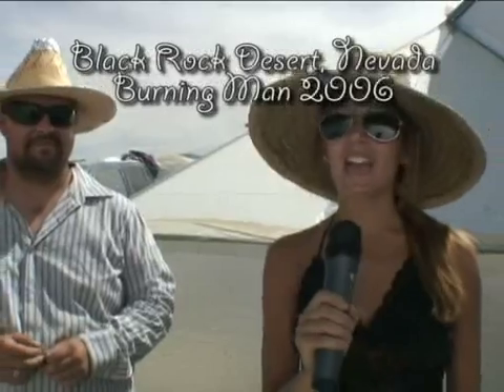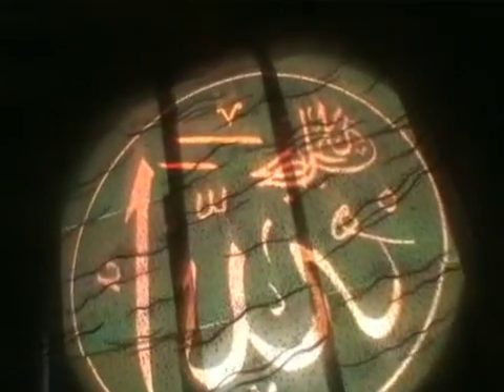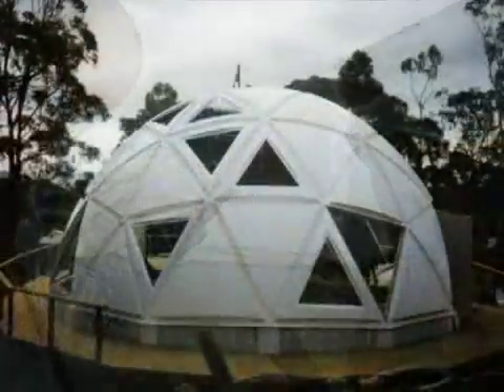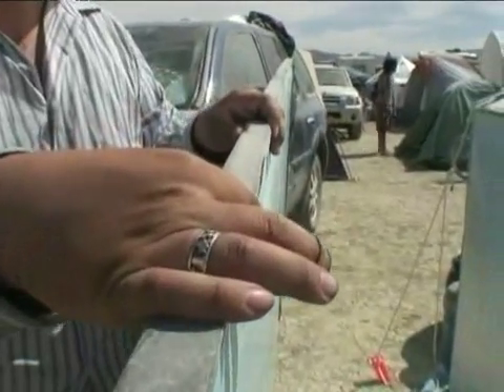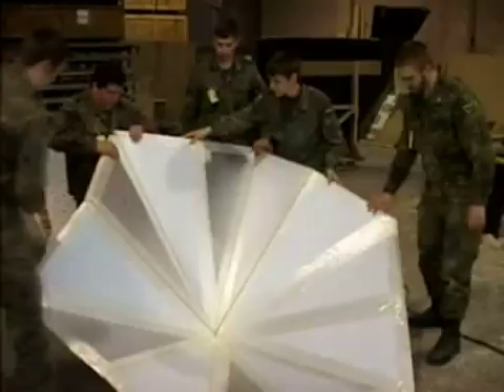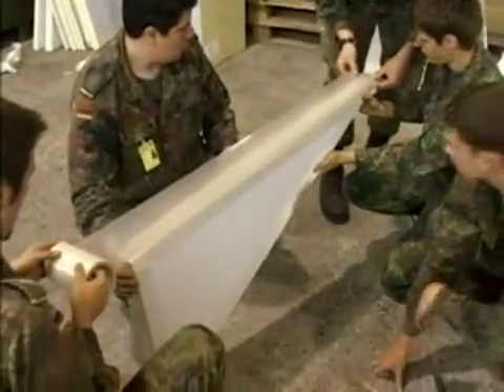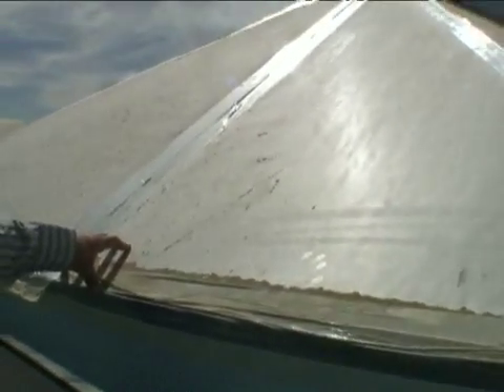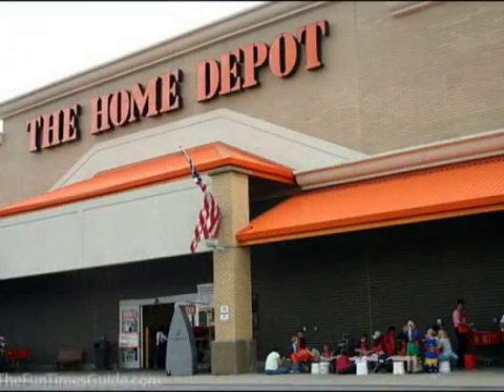Introducing the Hexayurt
Developer of the Hexayurt, Vinay Gupta, introduces us to the Hexayurt, a simple yet profound solution towards providing cheap green shelter on this planet.